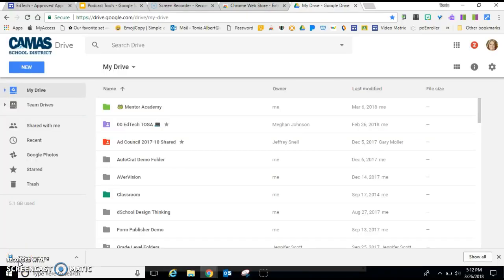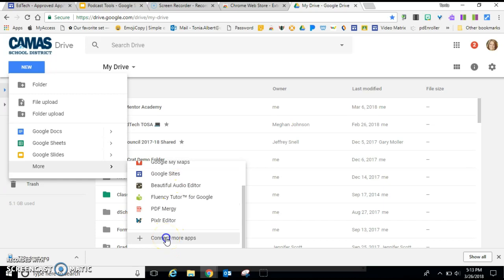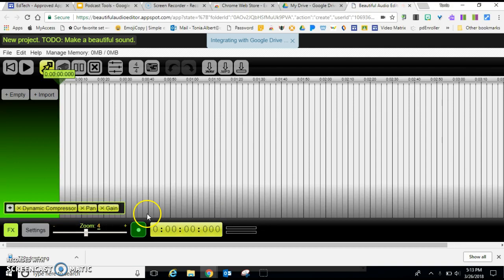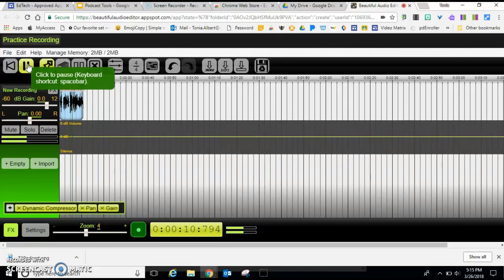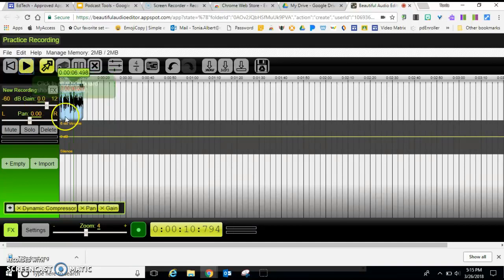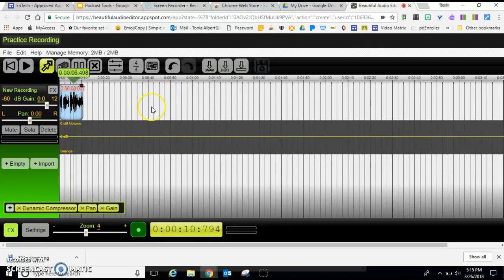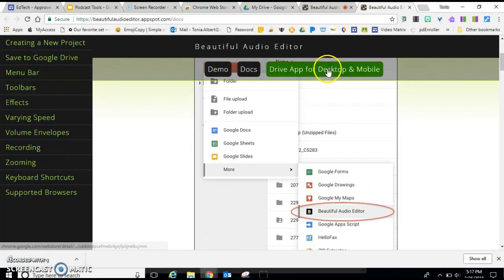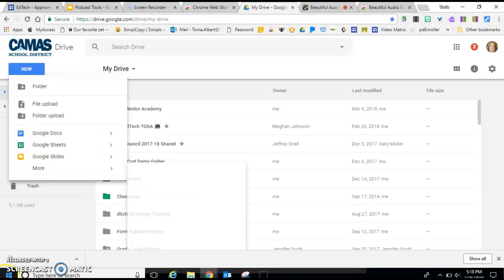T3#27 Podcast Tools: Beautiful Audio Editor